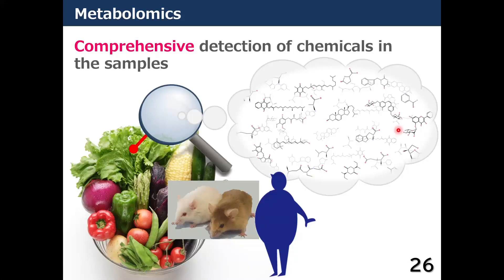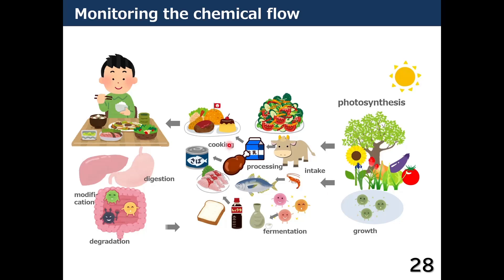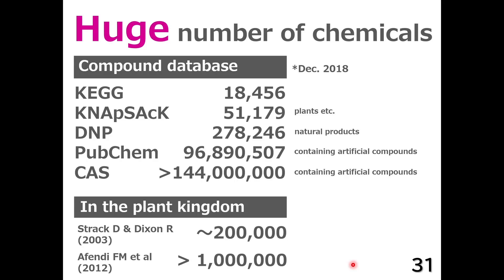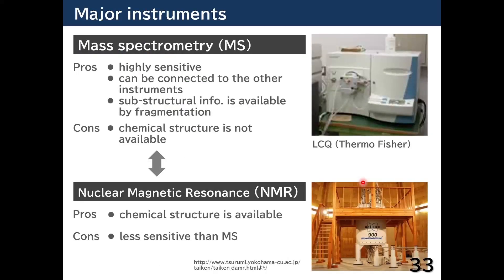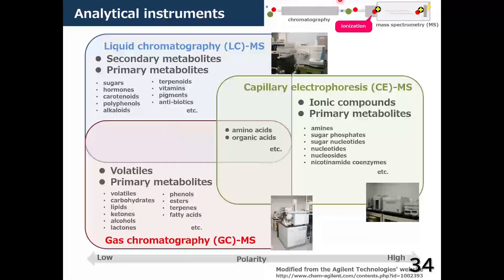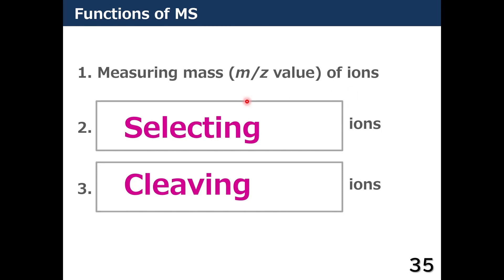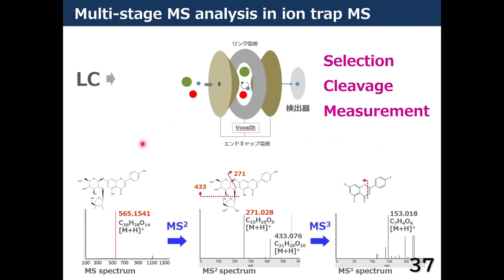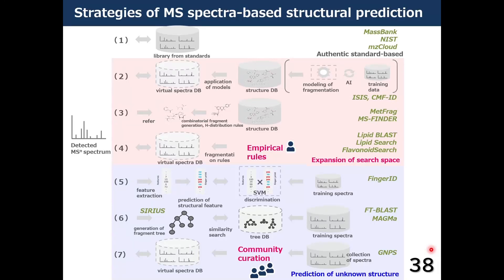4.2_2 Metabolomics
4.2 Metabolomic data mining
4.2_2 Metabolomics (06:05)
Masanori Arita (NIG)
Thailand-Japan Bilateral Workshop on Bioinformatics and Bioresources 2022
Day 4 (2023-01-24): OMICS analysis